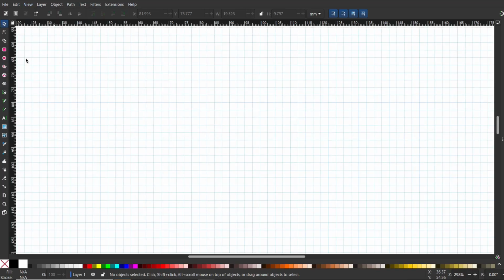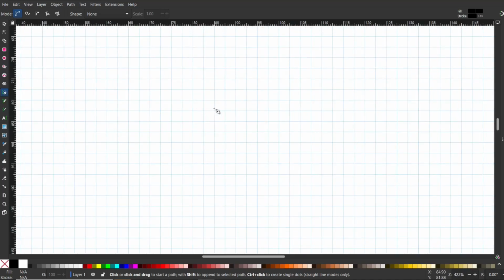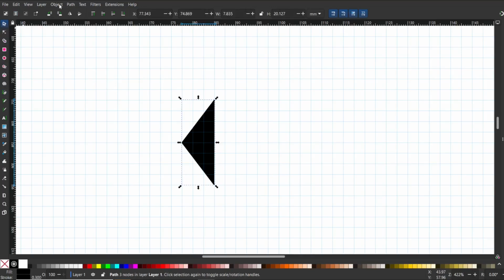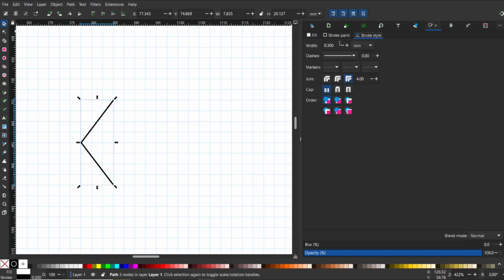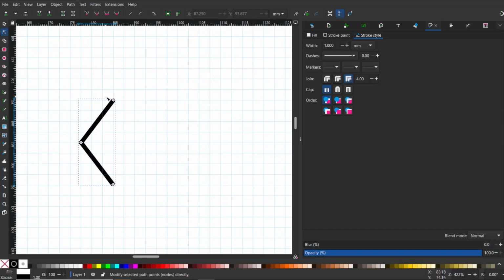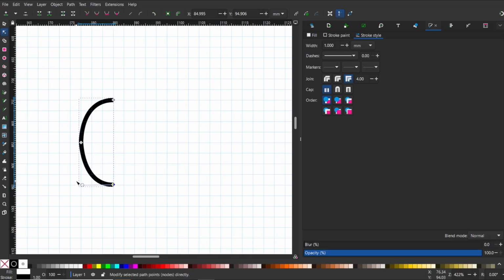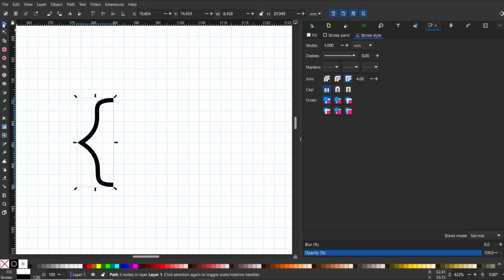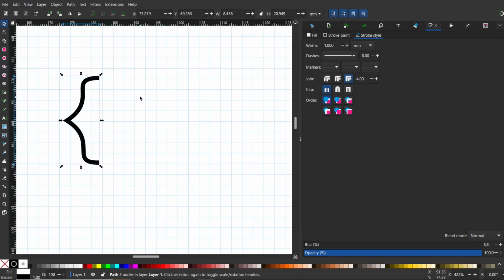How To Make Curly Bracket in Inkscape?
Wondering how to make a curly bracket in Inkscape? In this video, I’ll show you a very quick and easy method for creating brackets in Inkscape. It’s a super handy trick that will let you add a curly bracket to your graphic project in under two minutes!